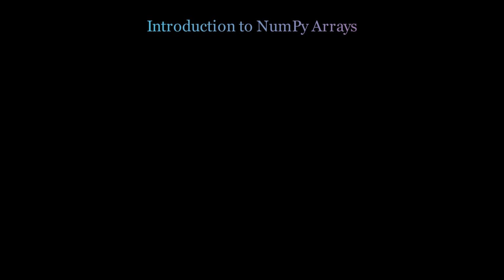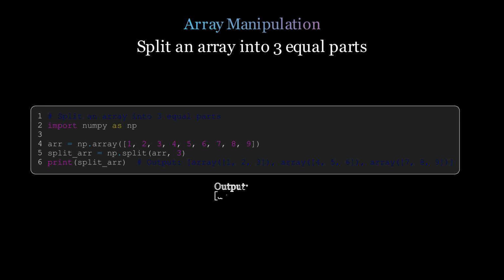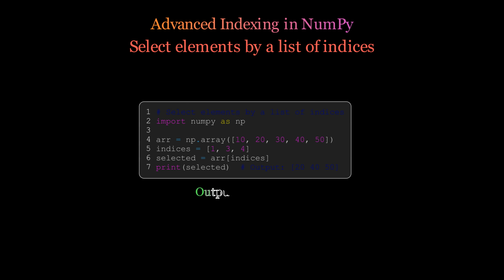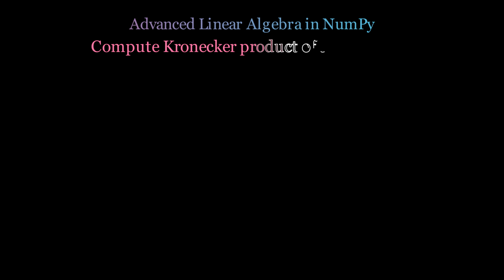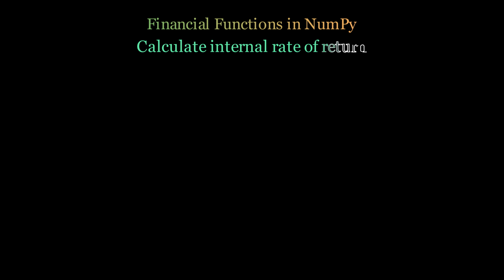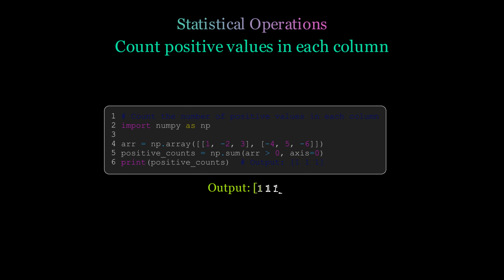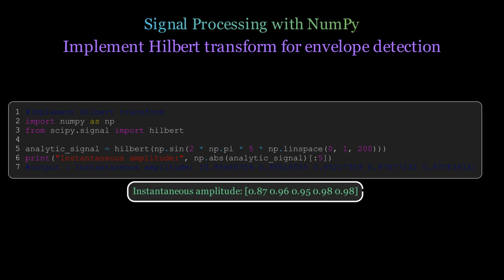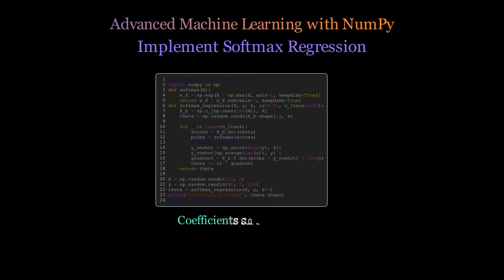NumPy Animation Crash Course: 100 Problems in 1 Hour | Python for Data Science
🎥 Welcome to the ultimate NumPy Crash Course!
In this 1-hour animated tutorial, we solve 100 real-world NumPy problems across 20 essential sections, each designed to teach you powerful NumPy techniques using visualizations made with Manim.

Timestamp
0:00 Numpy Array Intro
0:30 Basic Array Creation
3:49 Array Mathematics
6:52 Array Manipulation
9:30 Random Number Generation
12:45 Boolean and Indexing Operation
15:28 Advanced Indexing
17:53 Advanced Array Operation
20:50 Linear Algebra Operation
24:00 Advanced Linear Algebra
26:42 Polynomial Operations
29:30 Financial Functions
32:35 Structured Array
35:10 Window Functions
37:35 Statistical Operations
40:22 Missing Data Handling
42:55 Advanced Random Process
45:37 Signal Processing
48:03 Optimization Techniques
50:40 Parallel Computing
53:45 Advanced Machine Learning